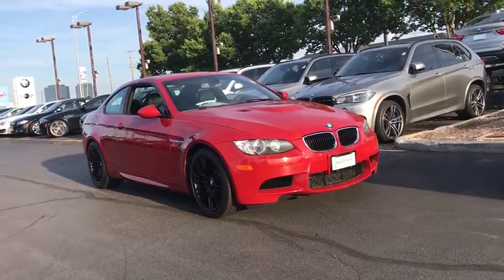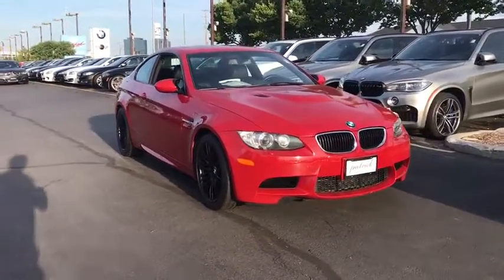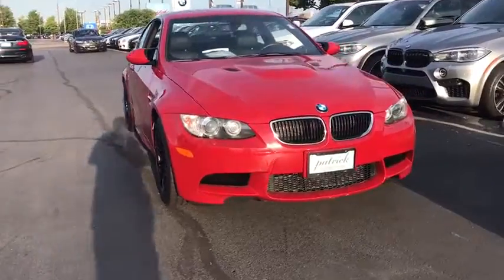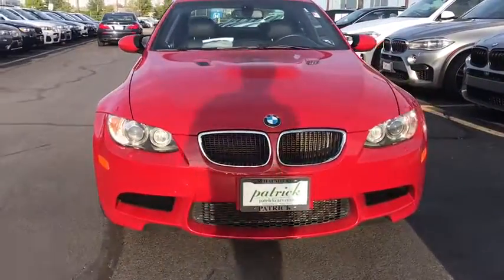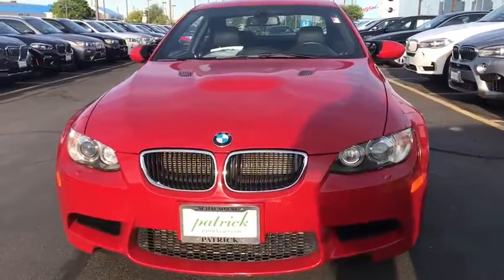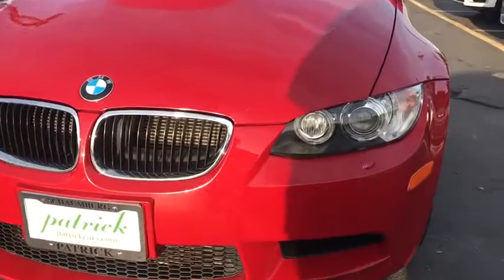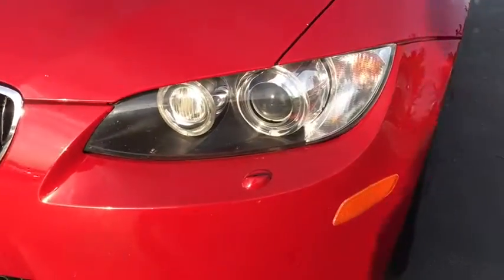2013 BMW M3 Schaumburg, Elmhurst, Westmont, Naperville, Barrington, IL N9573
2013 BMW M3
Patrick BMW: Servicing Schaumburg, Illinois near Elmhurst, Westmont, Naperville, and Barrington, IL.

Patrick BMW
700 E Golf Rd.

2013 BMW M3 Base Brand New 2013 BMW M3 it is well equipped with several options and highly sought after features. Come to Patrick BMW in Schaumburg and take it for a test drive around town. At The Patrick Dealer Group you can be sure you are getting a quality vehicle with first class treatment from one of the top dealers in Chicago. Stop by for a complimentary car wash and let us prove to you why you wont want to shop anywhere else for you next vehicle purchase. 'Taking Care of You Every Day, That's the Patrick promise!' Clean CARFAX. Blue-Gray Brushed Aluminum Trim, BMW Assist w/Enhanced Bluetooth USB, Cold Weather Package, Combox Controller, Comfort Access Keyless Entry, Hands-Free Bluetooth, Heated Front Seats (3-Stage), Interior Mirror w/Compass, iPod USB Adapter, Navigation System, Novillo Leather Upholstery, Online Information Services, Park Distance Control (Rear Only), Power Folding Auto Mirrors, Power Rear Sunshade, Power-Adjustable Front M Sport Seats, Premium Package, Real Time Traffic Information, Retractable Headlight Washers, Ski Bag, Universal Garage-Door Opener, Voice-Command. Come to Patrick BMW in Schaumburg and take it for a test drive around town. At The Patrick Dealer Group you can be sure you are getting a quality vehicle with first class treatment from one of the top dealers in Chicago. Stop by for a complimentary car wash and let us prove to you why you wont want to shop anywhere else for you next vehicle purchase. 'Taking Care of You Every Day, That's the Patrick promise!'